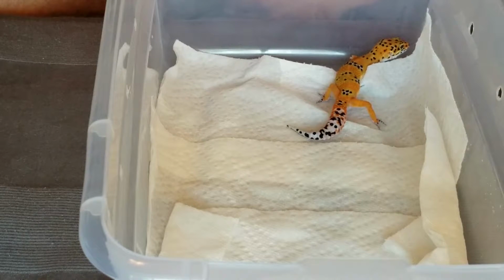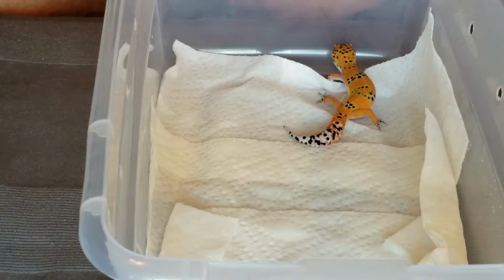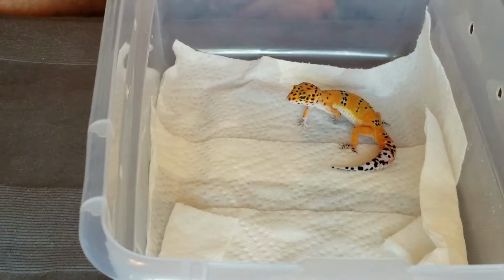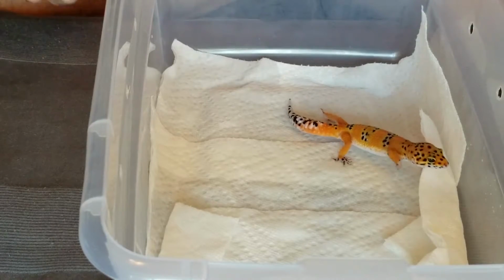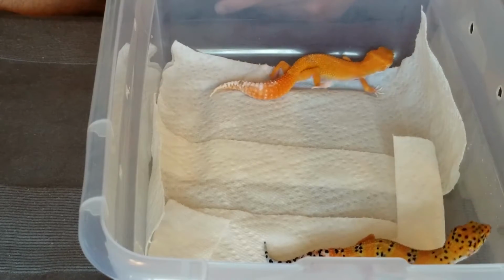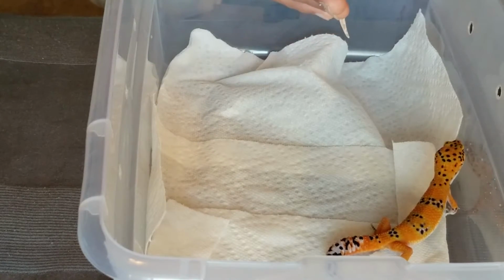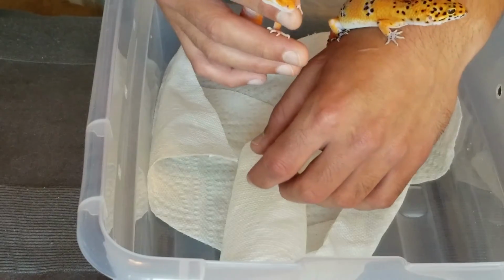GECKO Unboxing (Pt.2)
Hello You-Tubers! This channel is geared toward those within the pet industry who have a love for reptiles and want to increase their knowledge and awareness!
Rock On, and Enjoy!